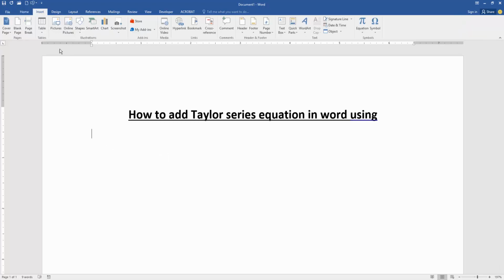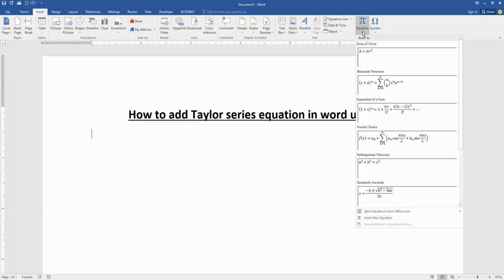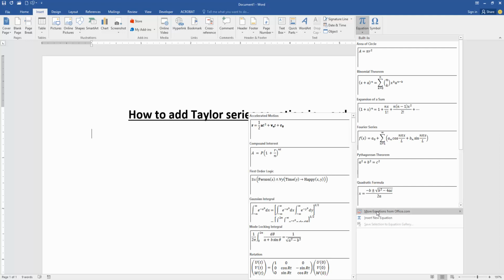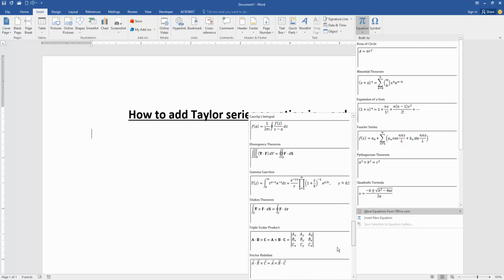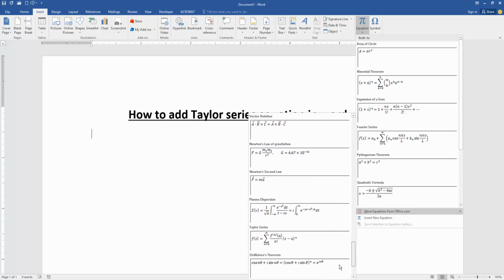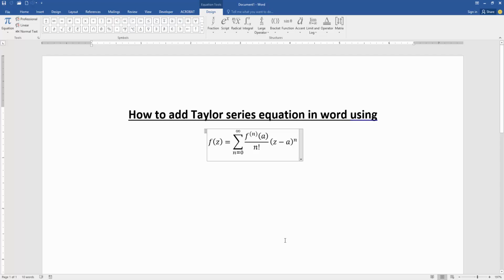How to add Taylor series equation in word using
Assalamu Walaikum,
In this video I will show you, How to add Taylor series equation in word using. Let's get started.